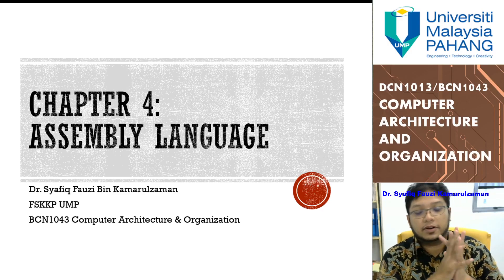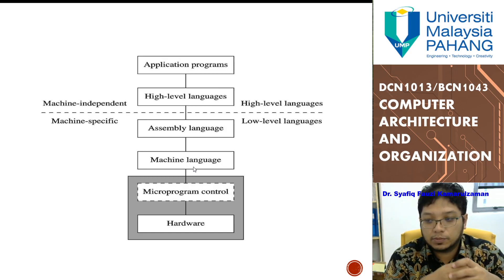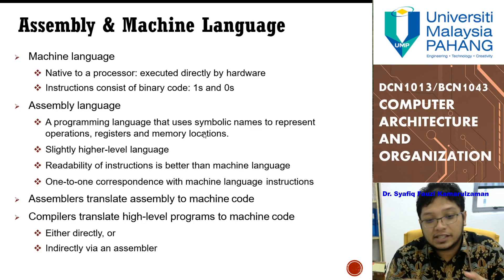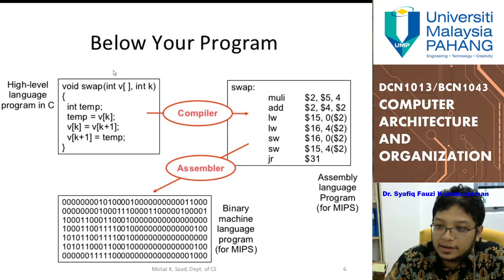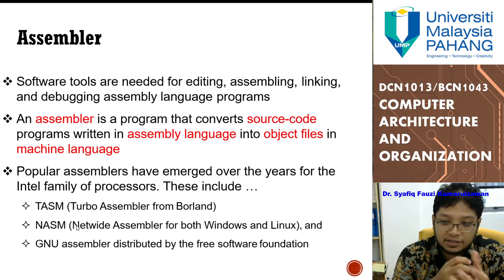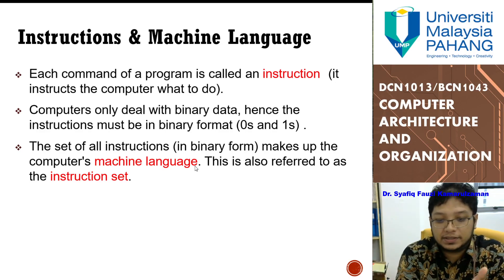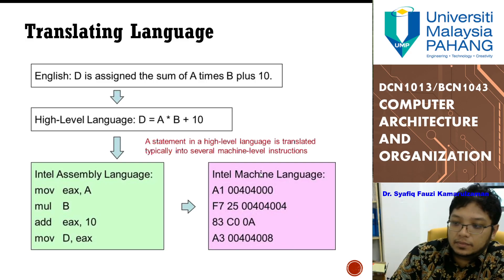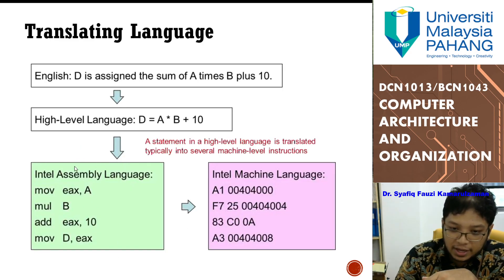DCN1013/BCN1043-Chap.4-Part1 Computer Arch.& Org.: Assembly Language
This video is a lecture for Chapter 4 Part 1 Assembly Language for DCN1013/BCN1043 Computer Architecture and Organization. You can gain access to more information in our google classroom account.